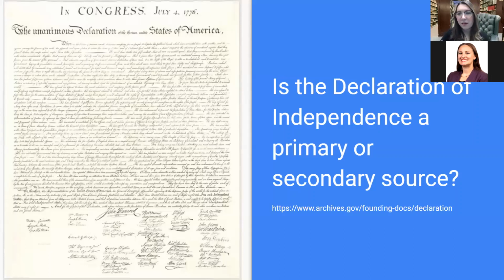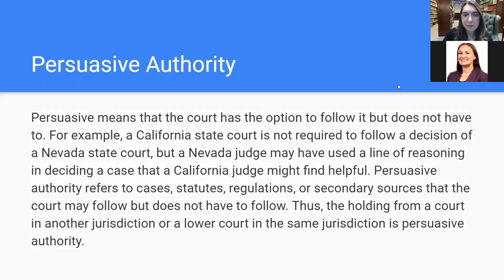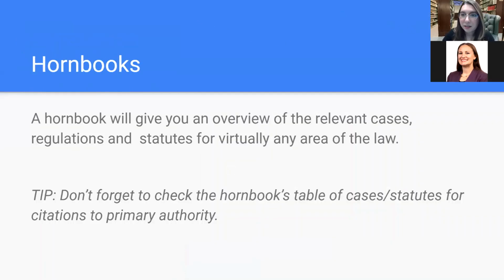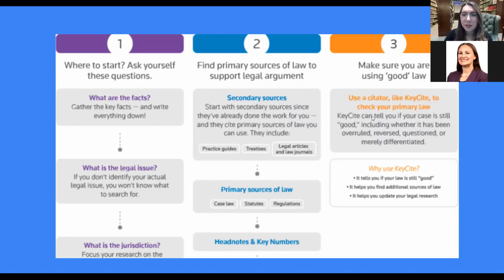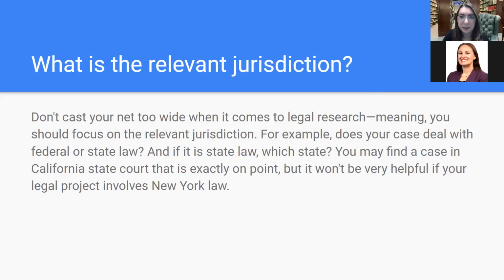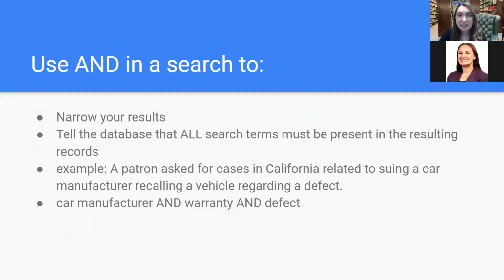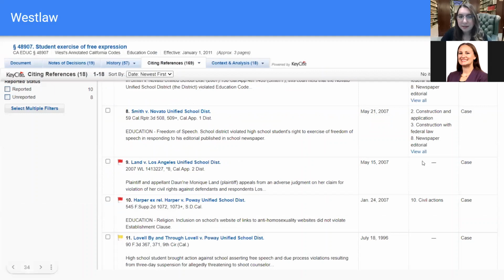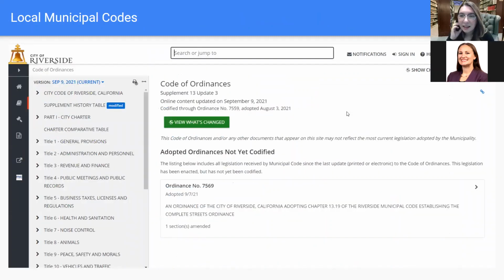Back to School Legal Research 101 class 4 Primary and secondary authority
Class 4 of our 5 week legal research course Sept. 2021